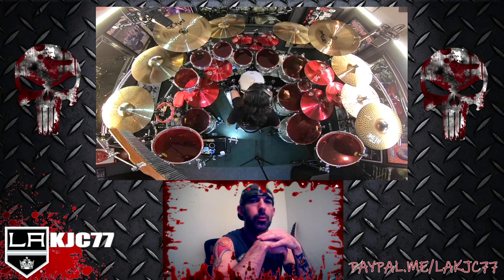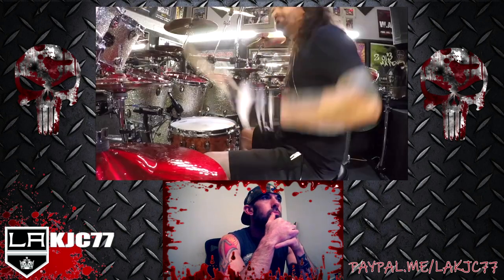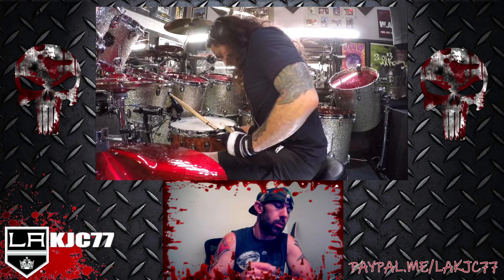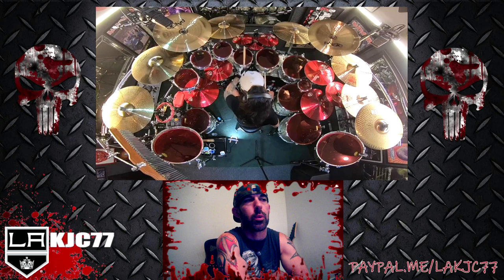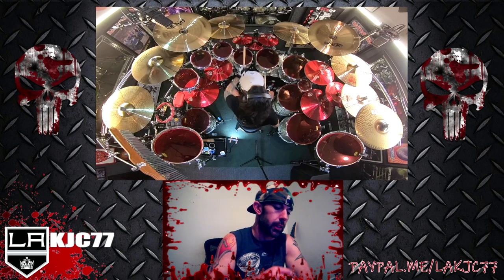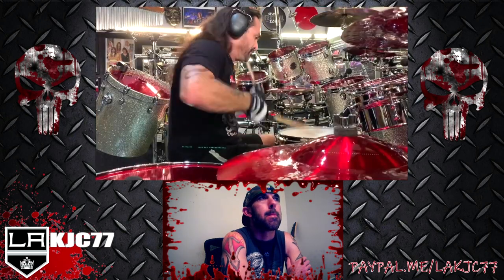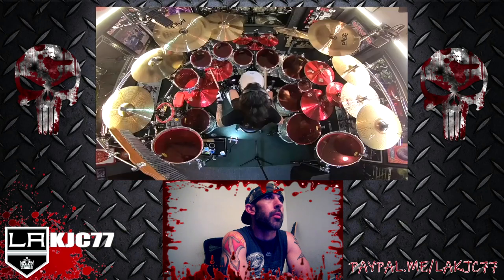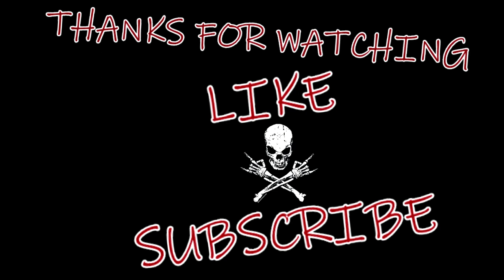Reaction to Aquiles Priester playing Valley of the Damned (Dragonforce)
Listening and reacting to Aquiles Priester playthrough of Valley of the Damned by Dragonforce...The Drum Fill God at work

TVMadlita Presents: Aquiles Priester playing Valley of the Damned - Endurance Pandemic Version (2021)

Song : Valley of the Damned (2010 Remastered Edition)
Artist : Dragonforce
Album : Valley of the Damned
Licensed to YouTube by:
[Merlin] Evolution Limited, INgrooves (on behalf of Fontana International); LatinAutorPerf, SOLAR Music Rights Management, UNIAO BRASILEIRA DE EDITORAS DE MUSICA - UBEM, SODRAC, LatinAutor - SonyATV, BMI - Broadcast Music Inc., CMRRA, Sony ATV Publishing, and 7 Music Rights Societies